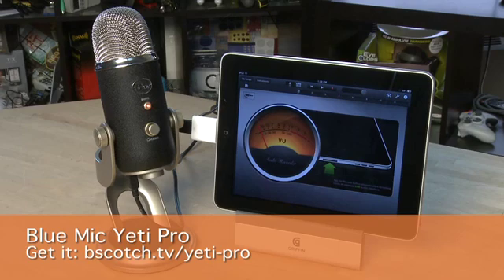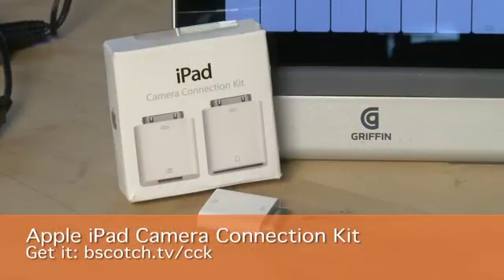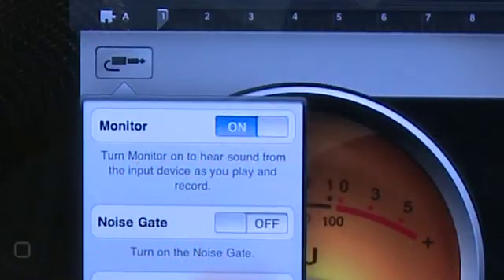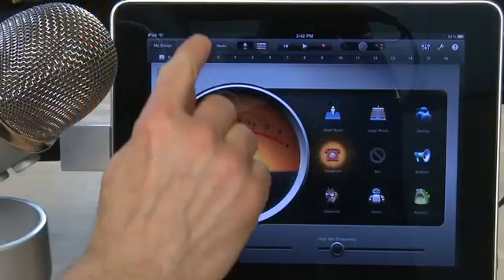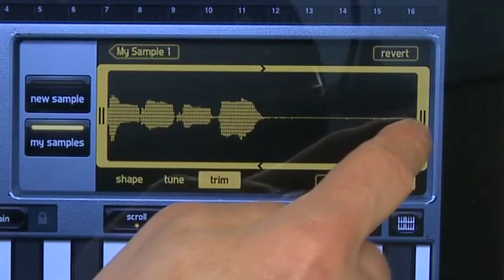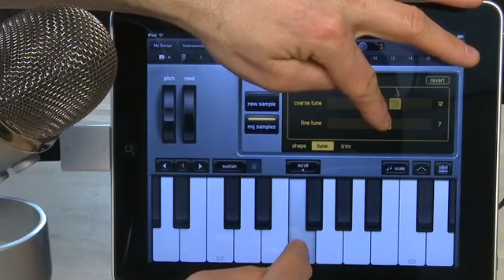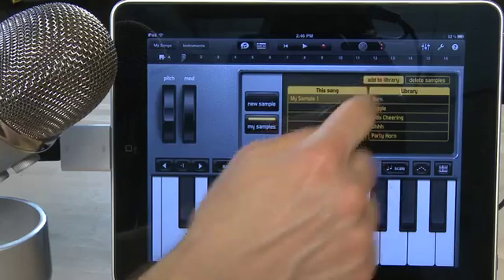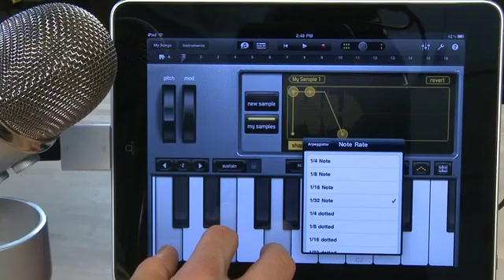Getting input from vocals and acoustic instruments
GarageBand for iPad also lets you record from a microphone for recording acoustic instruments or recording voice. Learn how to plug a microphone into your iPad so you can make your own recordings and you will learn how to make your own audio samples and more @ butterscotch.com